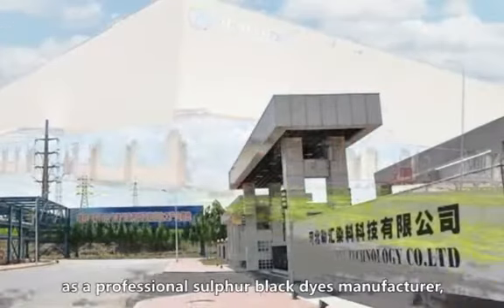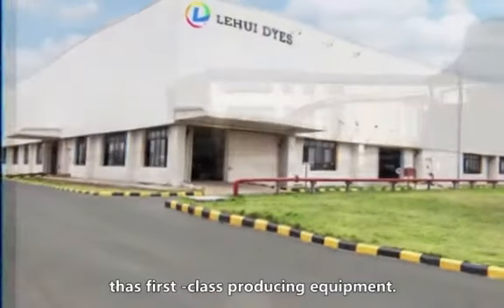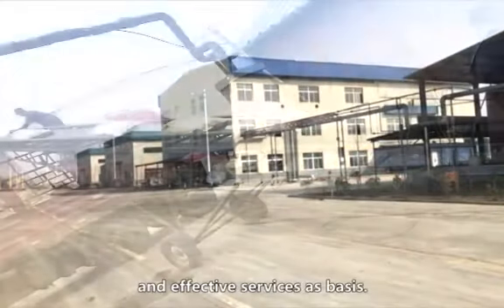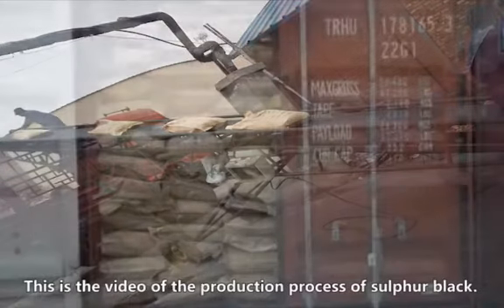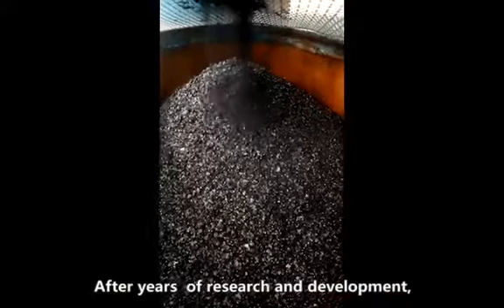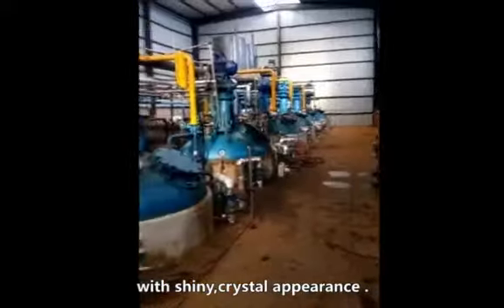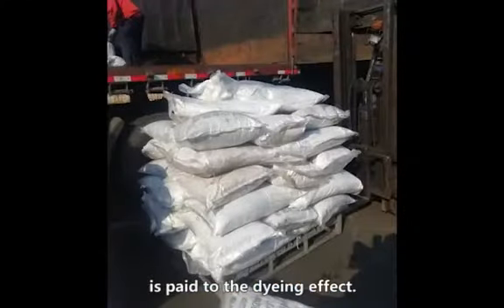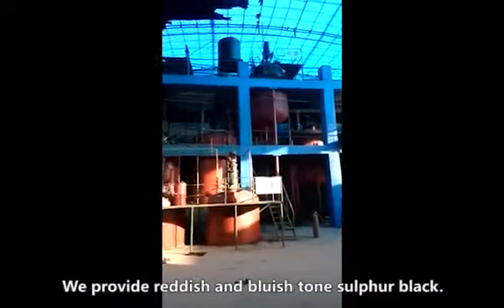Color & Chem Online Expo HEBEI LEHUI IMP.& EXP. TRADING CO.,LTD.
Color & Chem Online Expo
HEBEI LEHUI IMP.& EXP. TRADING CO., LTD.